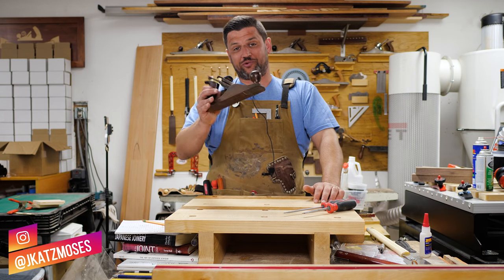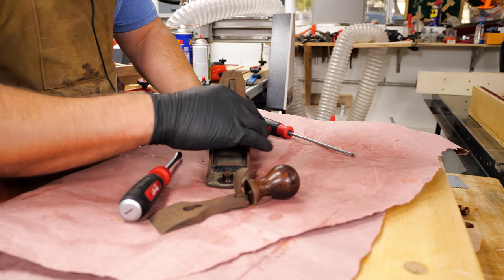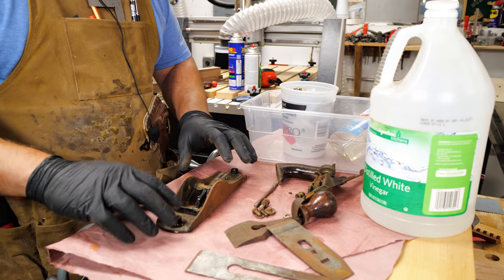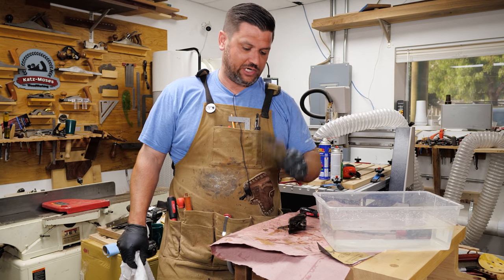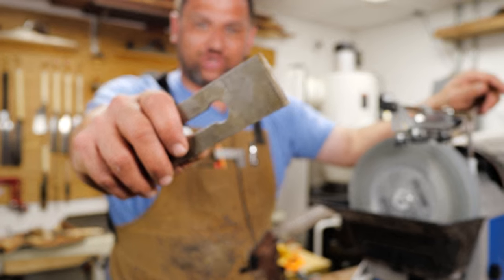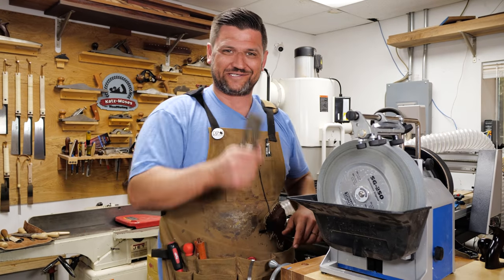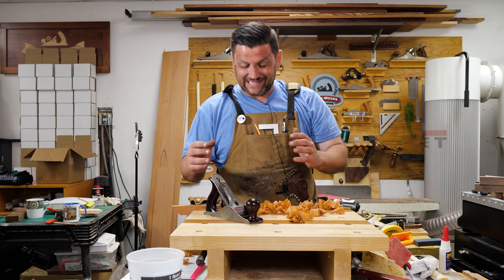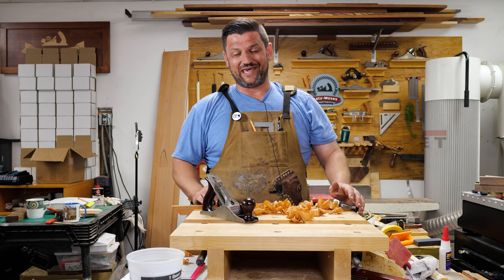Restoring a 100 Year Old Hand Stanley Hand Plane - Essential Woodworking Skills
In this woodworking skills video we restore a 100 year old Stanley Bailey #3 Hand Plane. If you want to date your handplane using the patent date on the bed, just behind the frog. Cheers!
CUTTING DOVETAILS WITH ME AND DAVID FROM MAKE SOMETHING:
Tools I love:
5 Minute Epoxy
¼” Inexpensive Router Bit Set
½” Inexpensive router Bit Set
45 Degree Bit I Like
Camera Gear:
Lumix GH5-s and main lens
30mm Macro Lens
15mm Lens
50mm Lens I use for product shots
Lav Microphone
2nd CAMERA Canon 70d
24MM Wide Angle/Macro Lens
50MM f/1.8 for those tight shots
10-18mm Lens for the wide shots